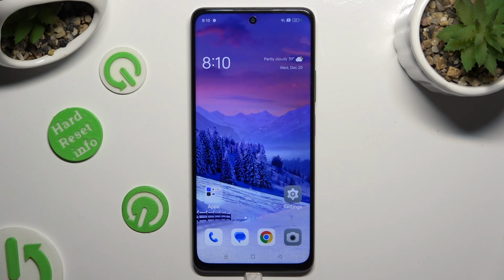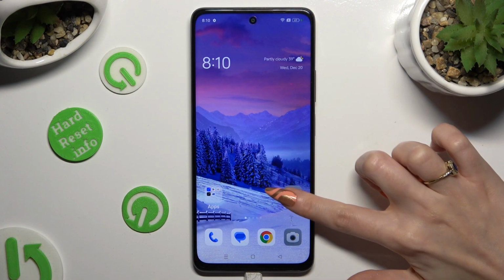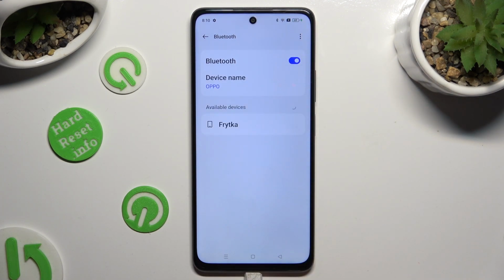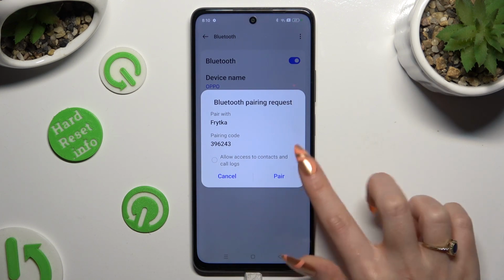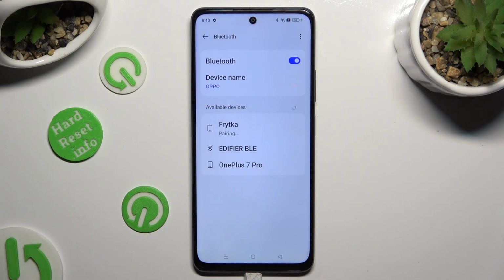How to Connect Device to OPPO A2 via Bluetooth – Bluetooth Settings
Find out more info about OPPO A2:
Do the Bluetooth settings seem too complicated for you? Then you should check our video above! We walk you through all of the necessary Bluetooth settings, which help you to connect any device to your OPPO A2 gadget in a second. Our video will assist you in locating these accessories, whether you're pairing speakers, headphones, or other devices.

How to use Bluetooth on OPPO A2? How to connect device via Bluetooth? How to manage Bluetooth Connection on OPPO A2? How to manage Bluetooth Settings on OPPO A2? How to link device via Bluetooth on OPPO A2?